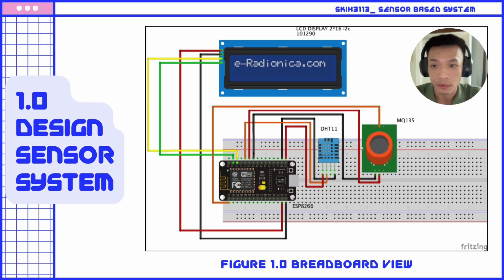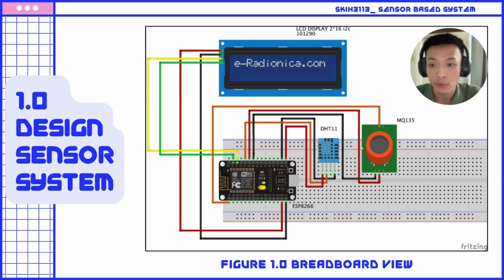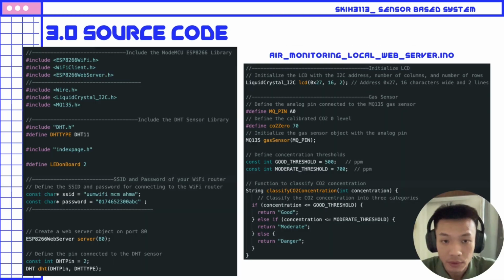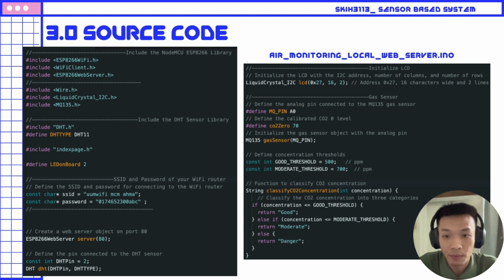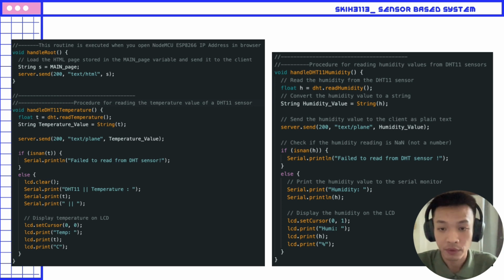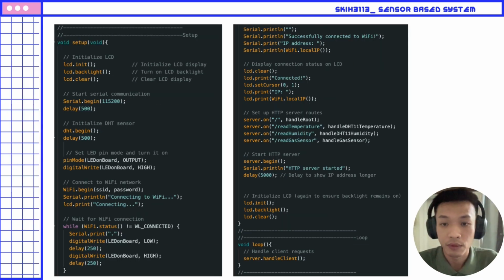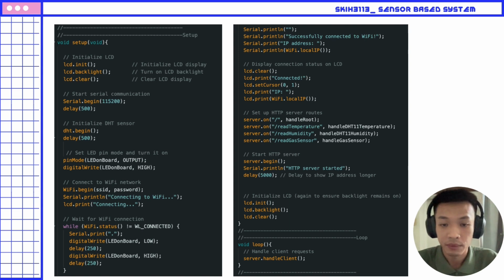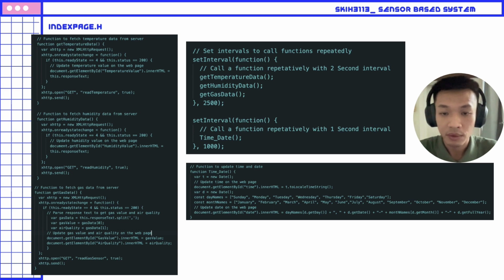Air Monitoring System (Local Web Server)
SKIH3113 - SENSOR-BASED SYSTEM
Assignment 1
William Ng Wei Yi 284613